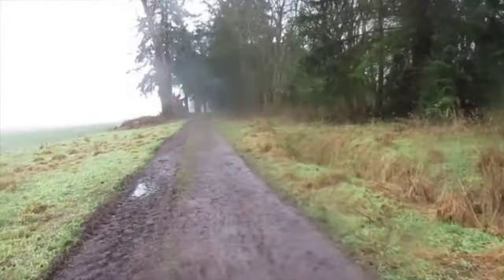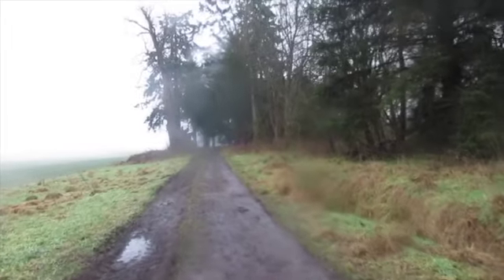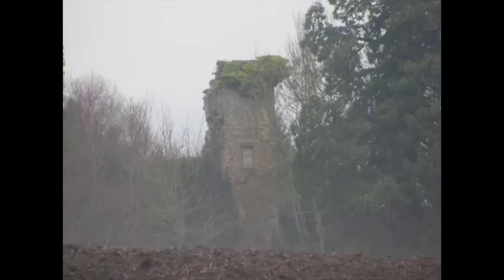ELPHINSTONE TOWER - FALKIRK, SCOTLAND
We at Conquering Alba are travelling to little known/niche Scottish heritage places in Scotland.  Today, we have travelled to Elphinstone Tower situated in Dunmore in Falkirk and within Scotland.  We hope you enjoy our video.